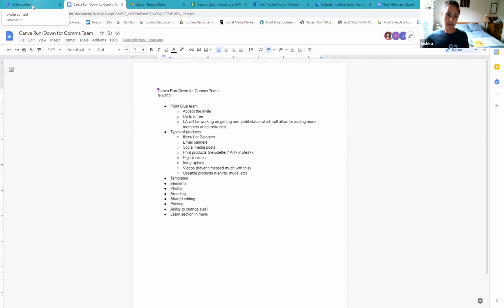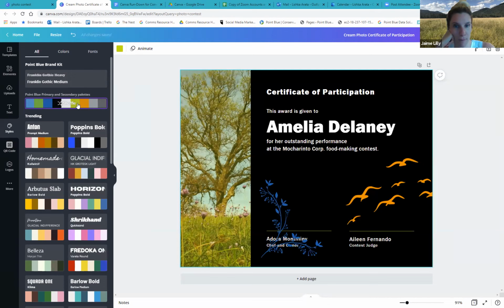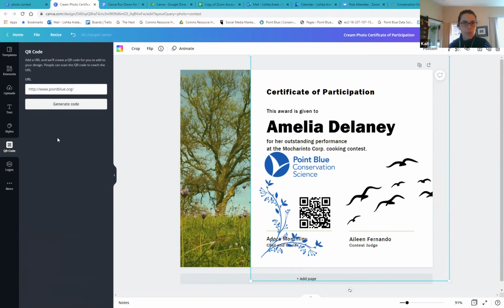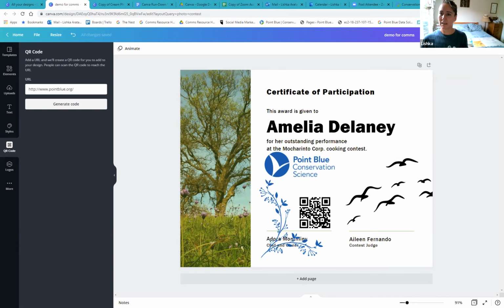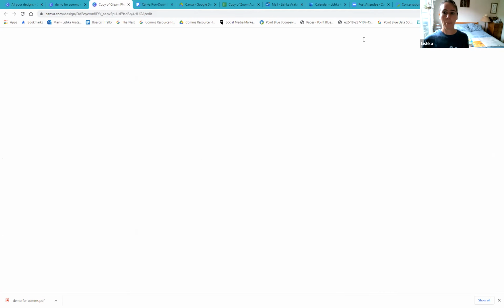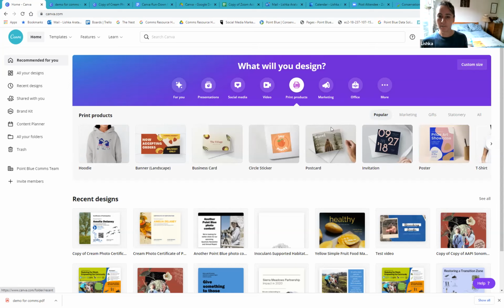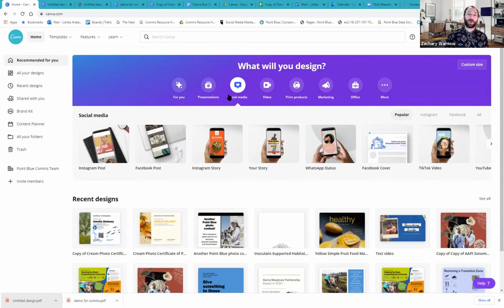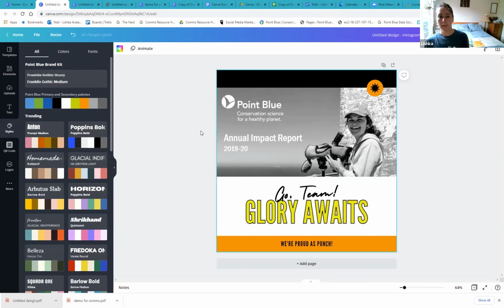Demo of Canva for Point Blue Comms Team by Lishka